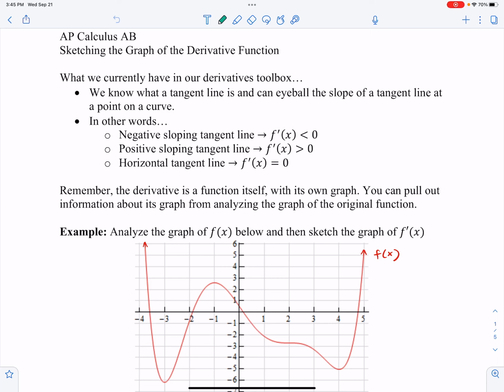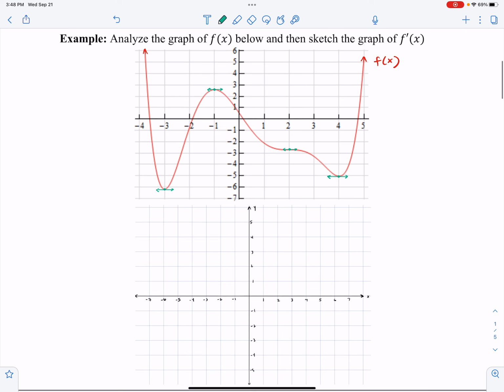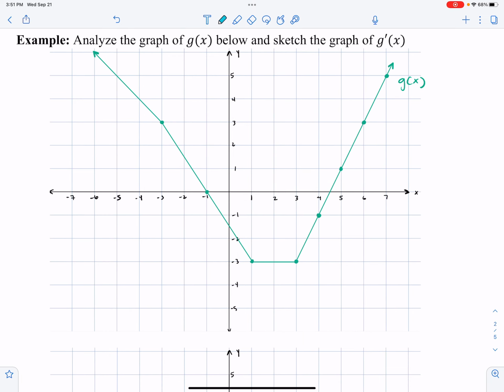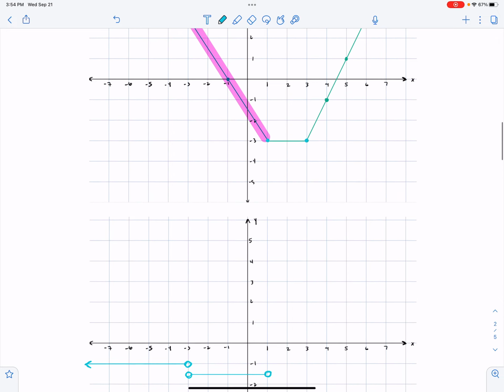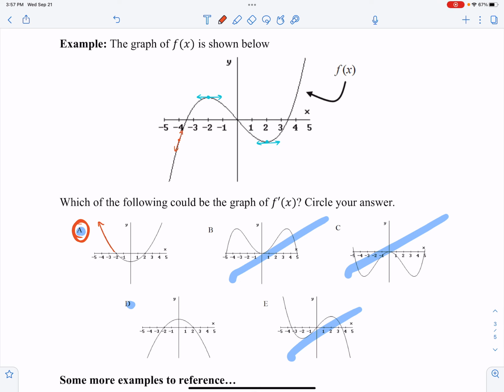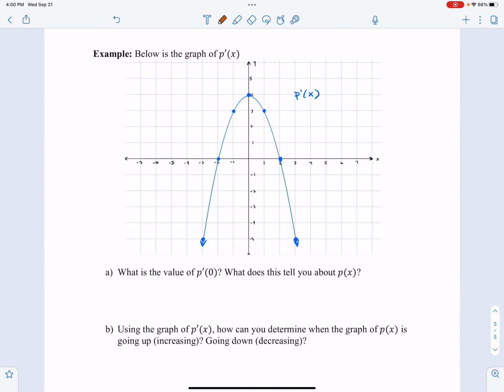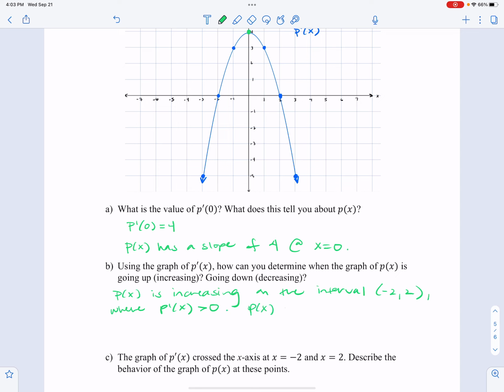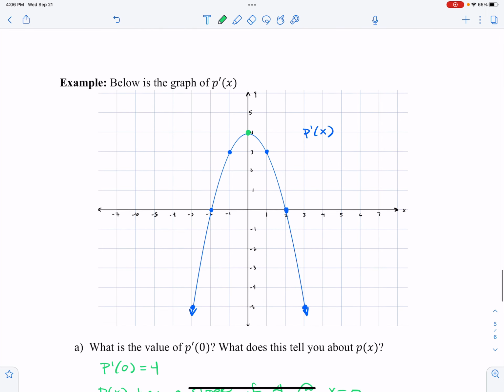AP Calc Graph of Derivative